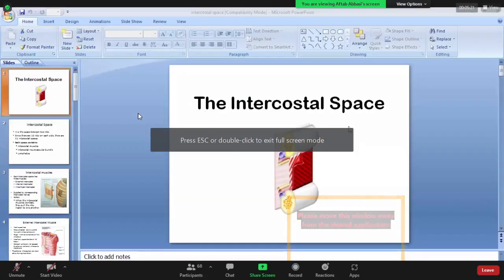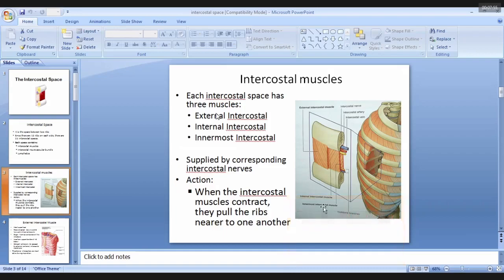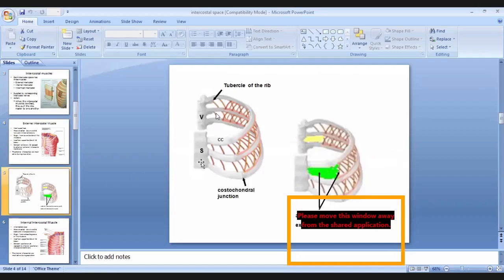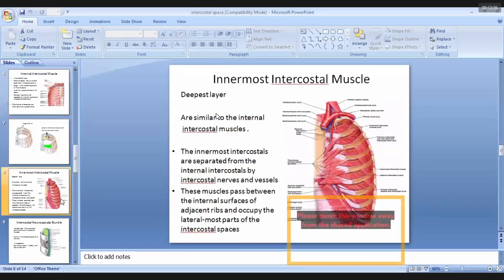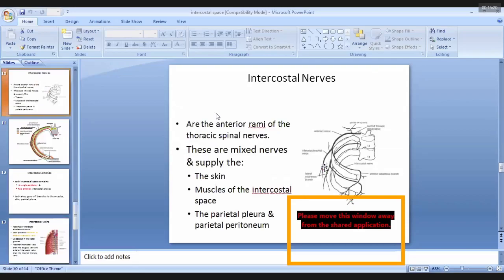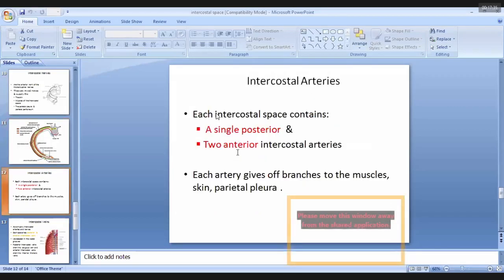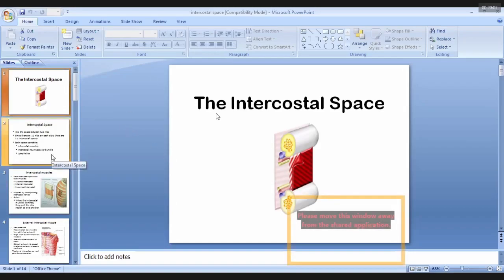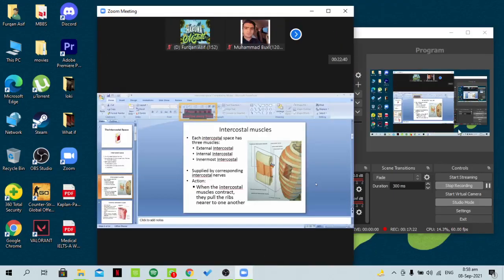RESPIRATORY Module Anatomy | Intercoastal space